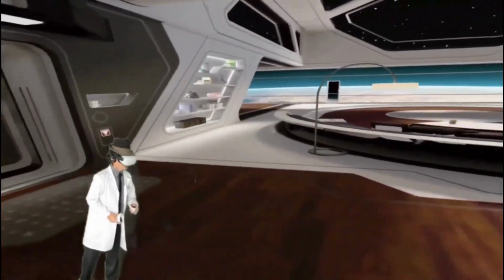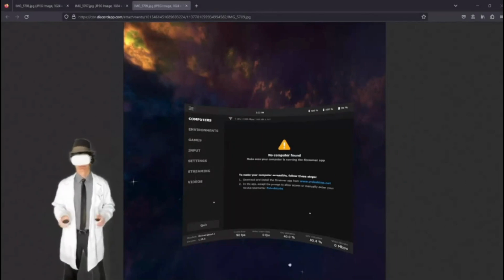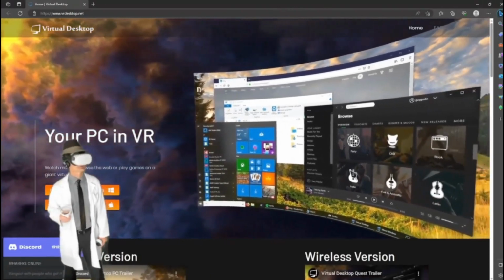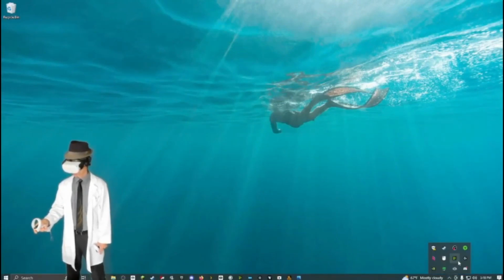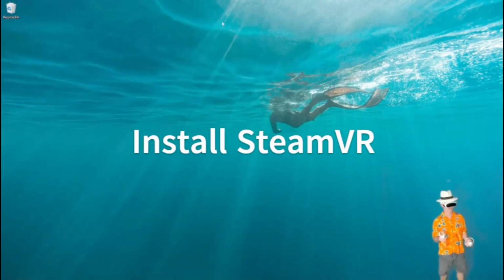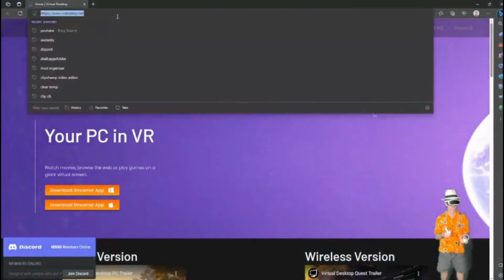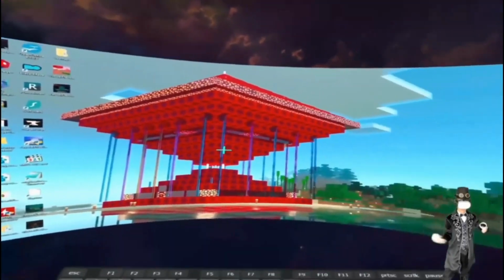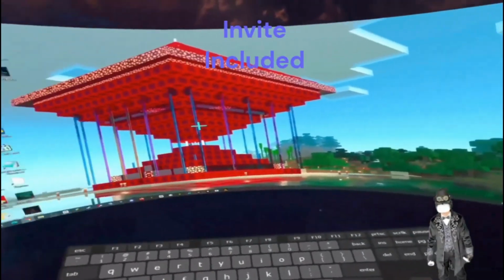How to setup Virtual Desktop...and have fun!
How to play SteamVR and Oculus Rift games wirelessly on your Quest/Pico/Vive wireless headset
1. Wire your computer to your router with an Ethernet cable
2. Purchase the app from the appropriate store
3. Download and install the Streamer app on your PC and enter in your headset's username.
4. Install the Oculus PC software-optional During setup, click Skip when it asks which headset you have. Make sure to RESTART your computer after install.
6. Launch your games from the Games tab in the Virtual Desktop menu in VR for best compatibility. Not all games will work.
If you need further help, just ask the helpful folks on the support discord.